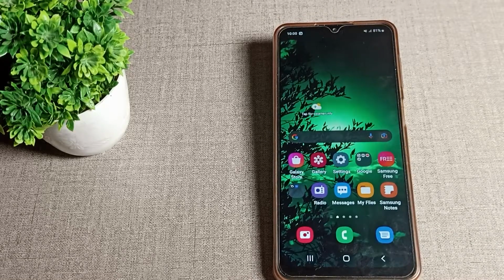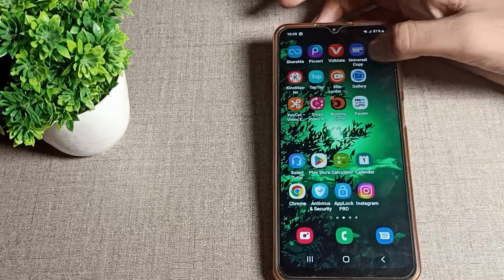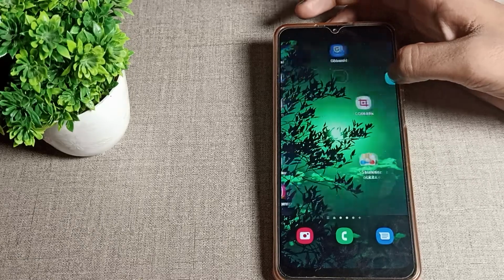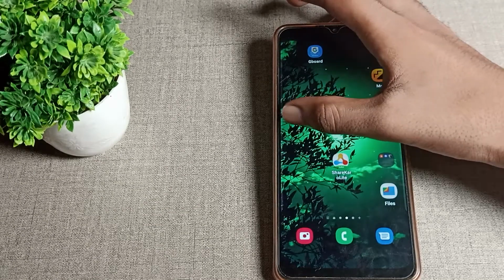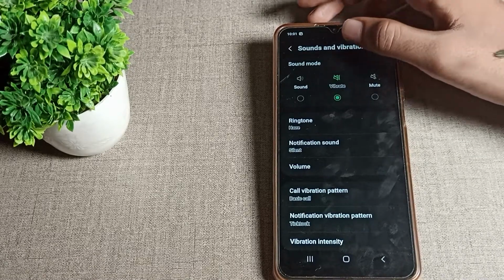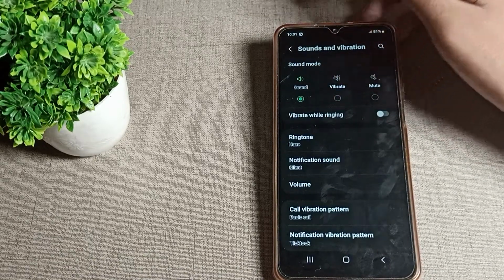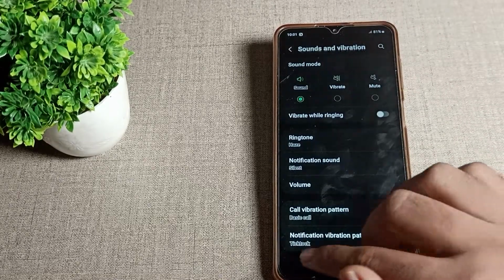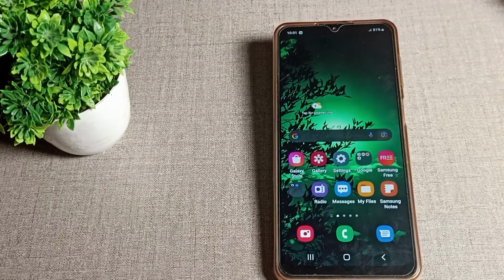Vibrate Mode in Samsung galaxy M13 phone, how to disable Vibrate mode